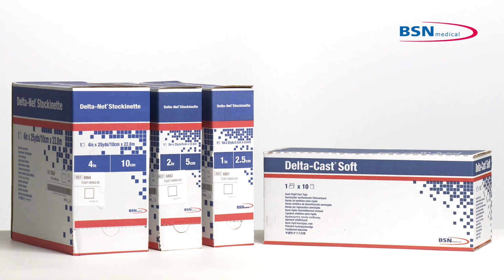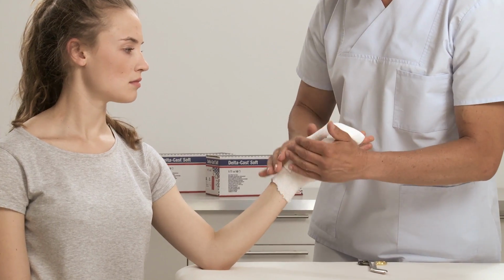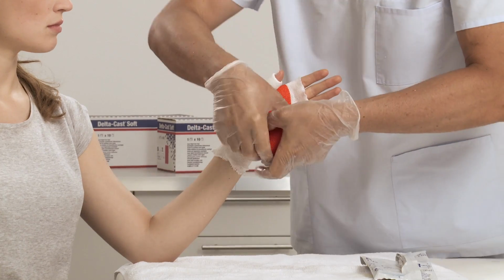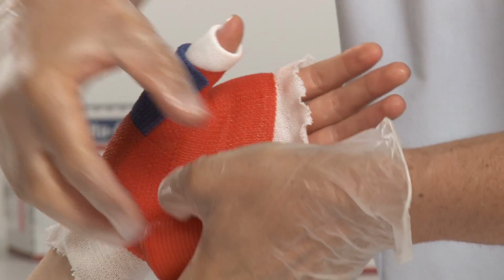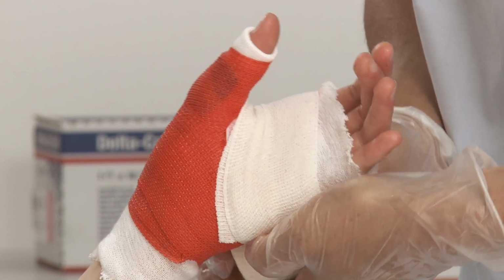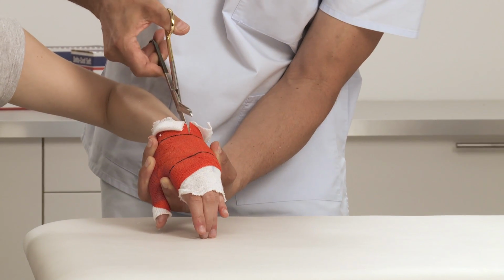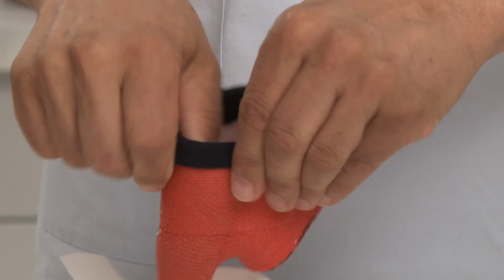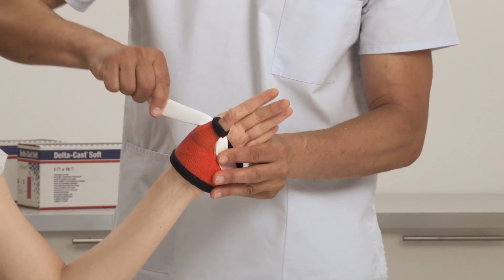Delta-Cast Soft Removeable Thumb Spica Cast Application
When designing Delta-Cast® Soft we envisioned a very busy day in a cast room. Our goal was to wrap up timesaving application, durability and patient comfort in one unique product.

Fibreglass-free polyester yarn provides superior durability compared to fiberglass yarn*. This results in fewer cast breakdowns and therefore fewer unscheduled cast changes.

Its 3-way-stretch properties provide a wrinkle-free application.

There is no need to tuck and fold. High conformability even around difficult body contours provide an enhanced fit and support.

Its polyester substrate can be trimmed and removed with standard cast scissors, allowing for a customizable and perfect fit. Further it allows for versatile applications such as removable or circular casts. On top high wearing comfort is achieved through smooth edges and finish.

The substrate allows a high radiolucency for clear x-ray pictures - X-rays can be taken without prior removal of the cast.

You won't need special gloves required for application, as it is made with low-tack resin with a consistent set time providing a hassle-free application.

Due to its semi-rigid support only minimal padding is required resulting in a low profile cast. This remains flexible over time and minimises the negative effects of rigid immobilisation (e.g. muscle atrophy) and improved circulation supports quicker healing.

The open weave structure provides an increased airflow for cooler skin and higher patient comfort and the high water vapour transmission rate promotes a better skin condition vs. traditional casts.

Delta-Cast® Soft - The Flexible Solution.